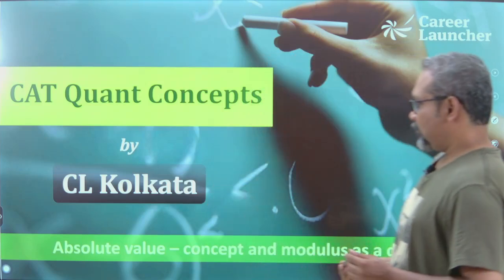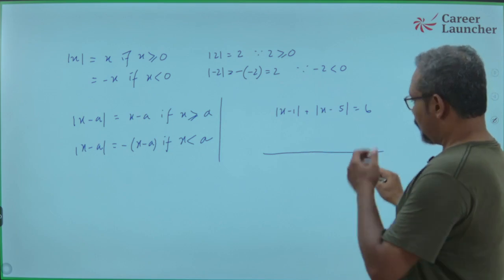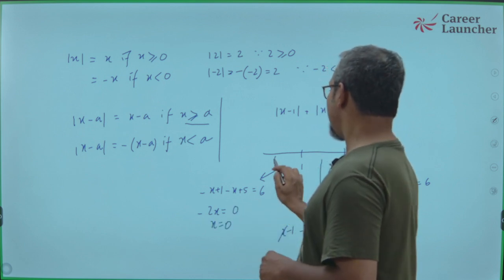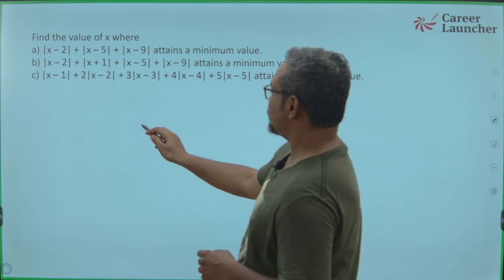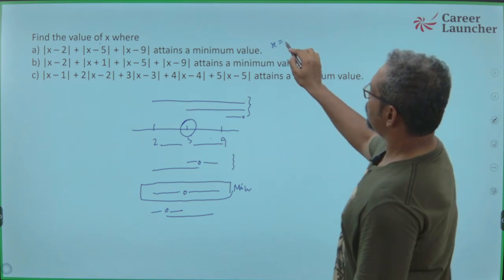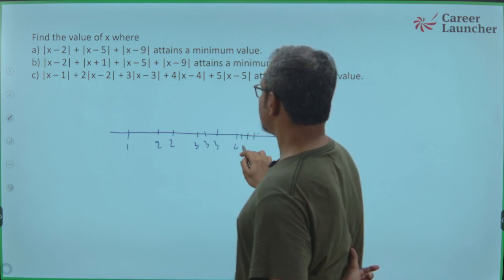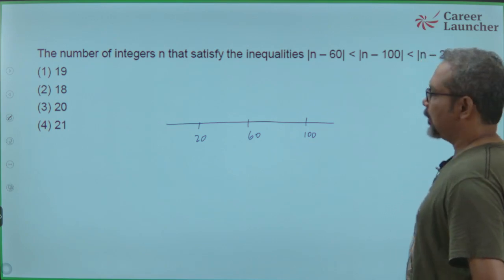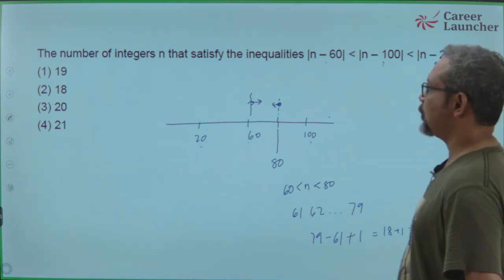Absolute Value: Class to CAT Level | Career Launcher Kolkata Special | CAT 2025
Crack Absolute Value Questions with Confidence – School to CAT Level!
Join Career Launcher Kolkata for this power-packed concept session where we demystify Absolute Value from the ground up to the most challenging exam-level questions. Prepare for CAT, CLAT, NMAT, or school exams – this session is your one-stop solution to nailing the concept.

 What You'll Learn in This Video:

What is Absolute Value? The actual meaning of the symbol.

Step-by-step solution of simple to complex problems.

Shortcuts and tips to answer Absolute Value questions quicker.

Tricks to avoid common pitfalls in MCQs and examination situations.

Practice questions with real solutions and smart methods.

How this concept is examined in CAT, CLAT, and aptitude tests.

Get concept clarity + speed strategy in a single session. Learn from the best, enhance your confidence, and never fear absolute value again!